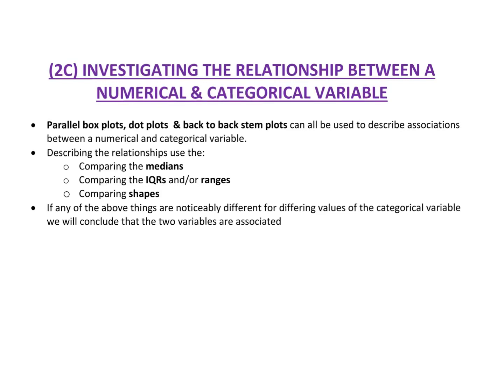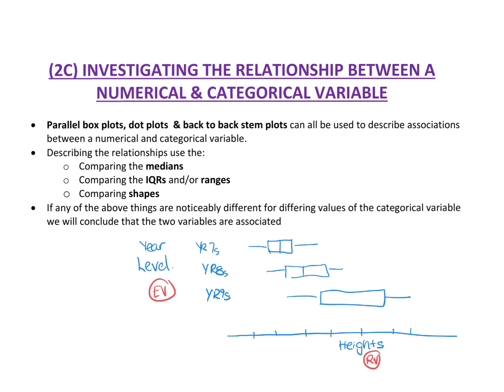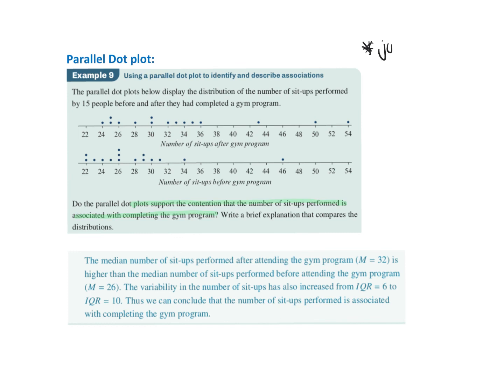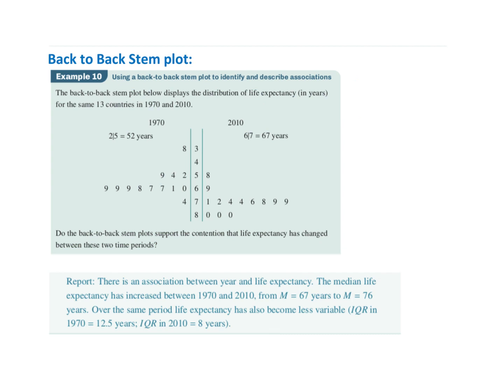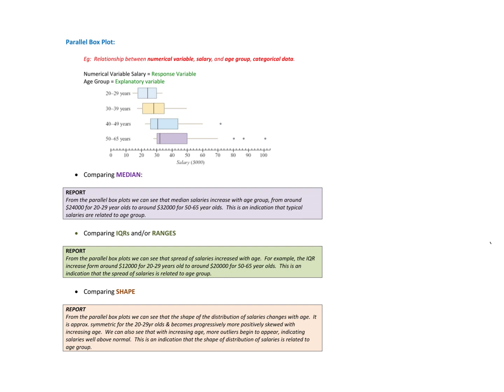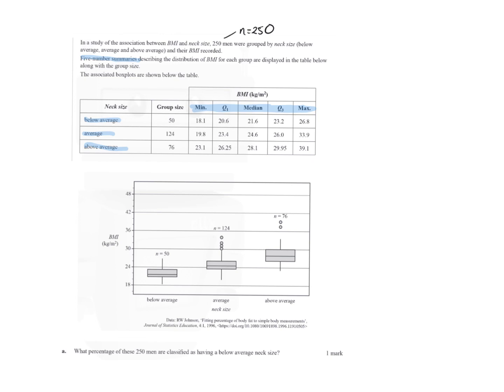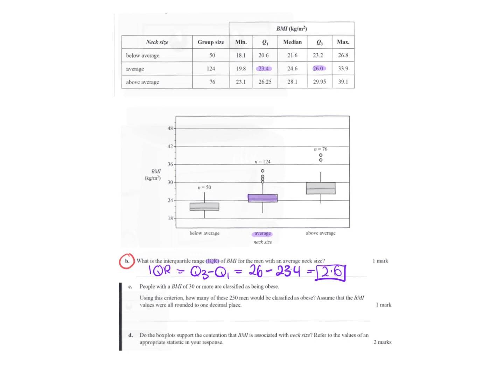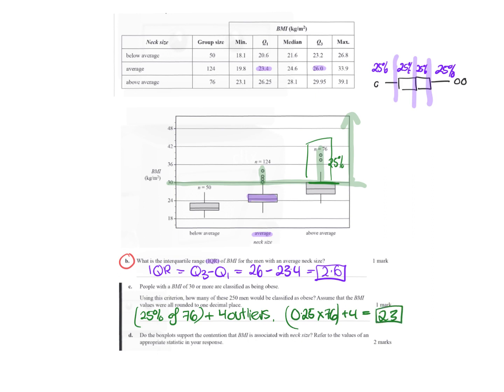GM 3&4 DATA 2C